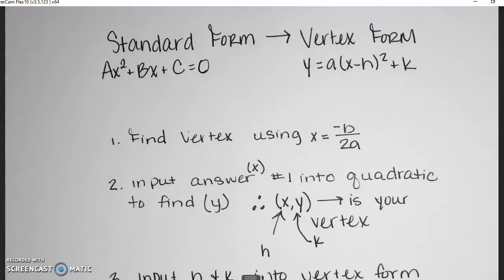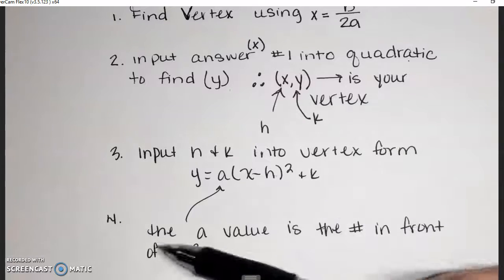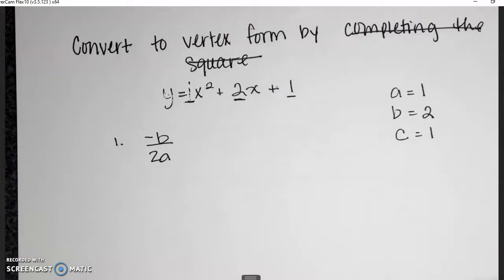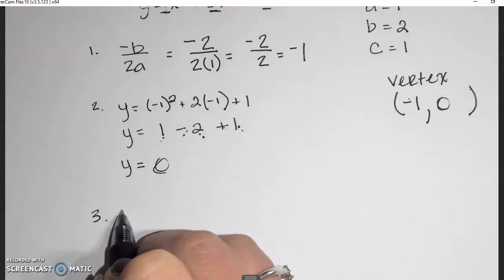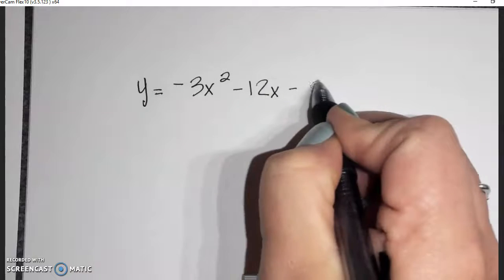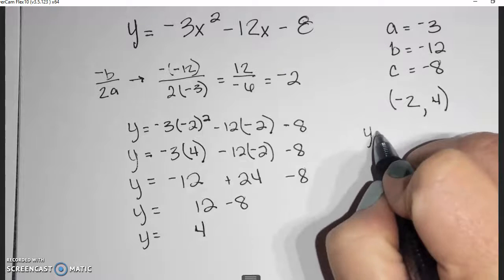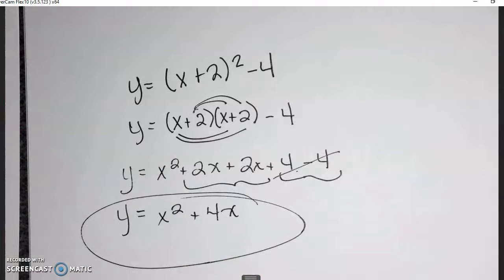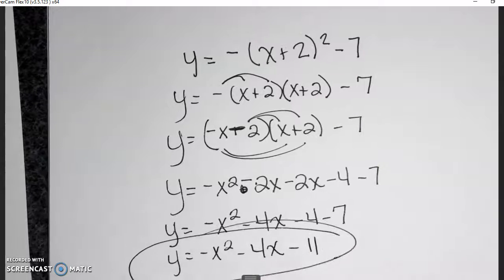Converting from standard quadratic to vertex form